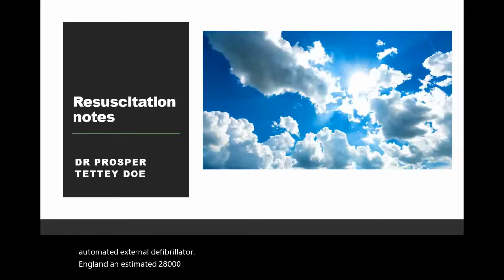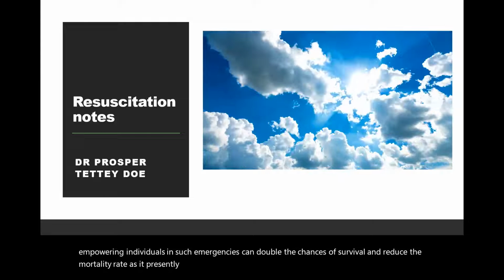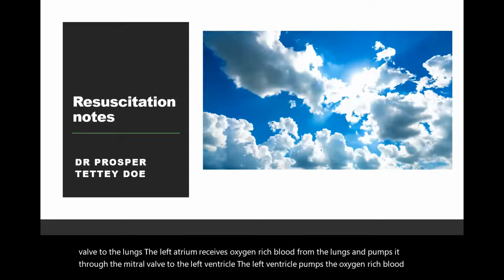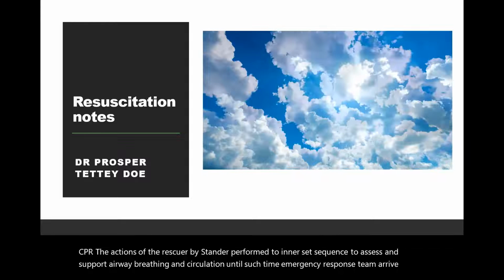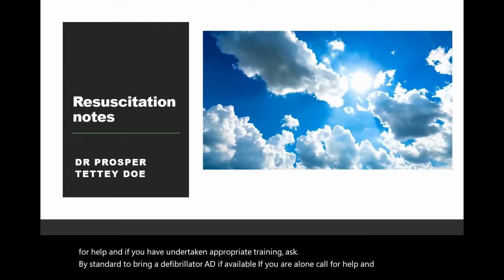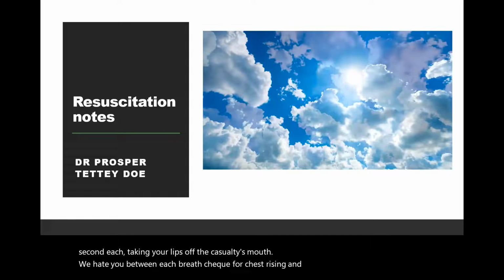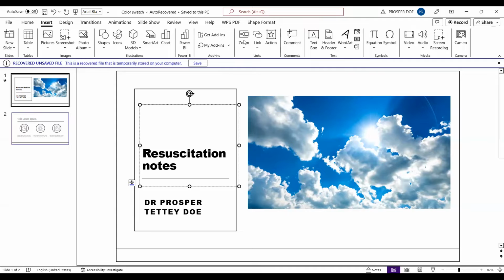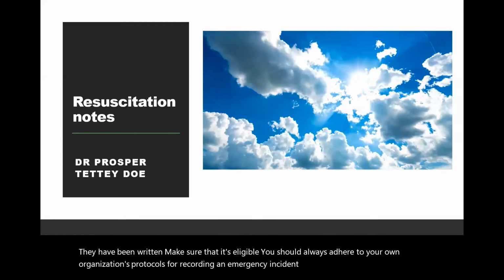Resuscitation BLS and AED Notes Dr. Prosper Tettey Doe